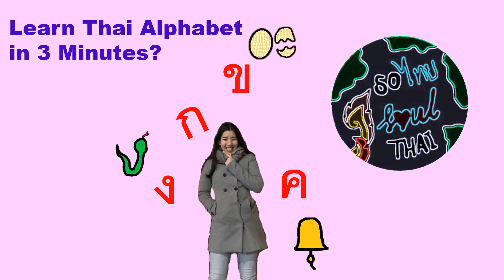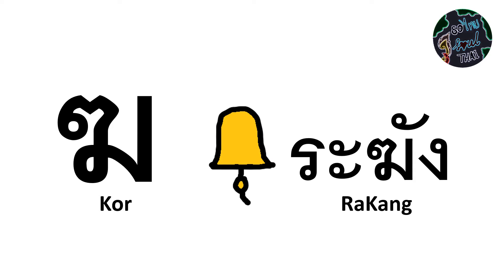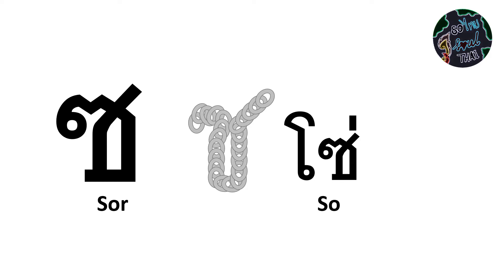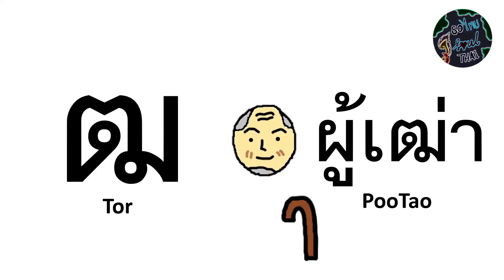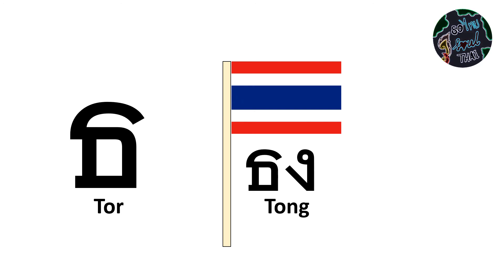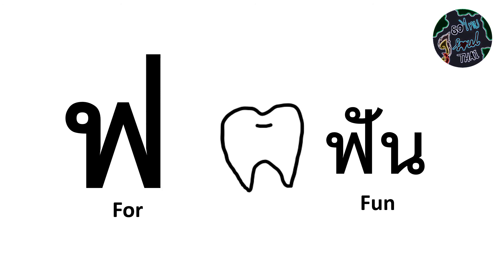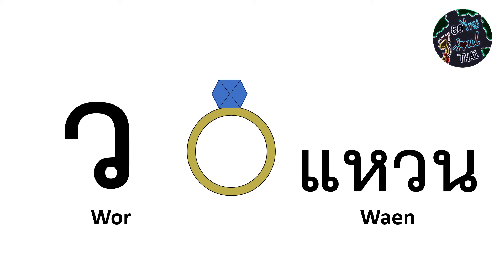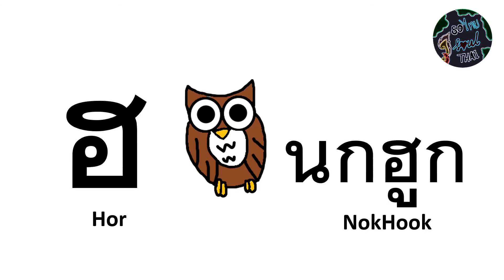Learn Thai - Learn Thai Alphabet in 3 minutes // Alfabeto Tailandés (versión rápida)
44 Thai consonants